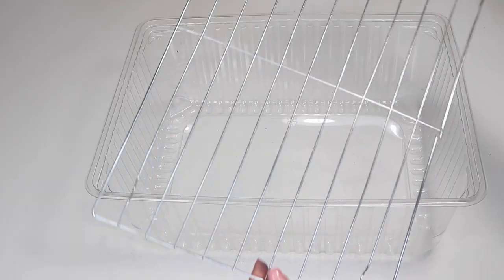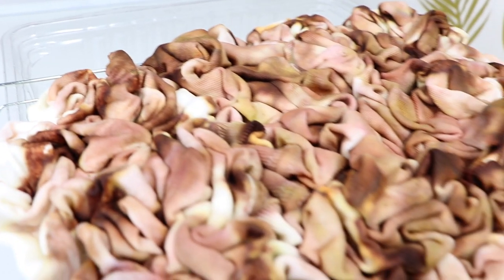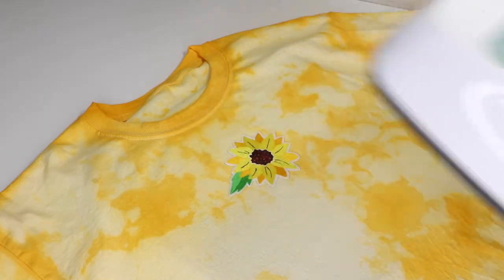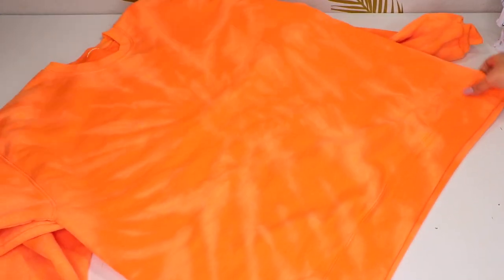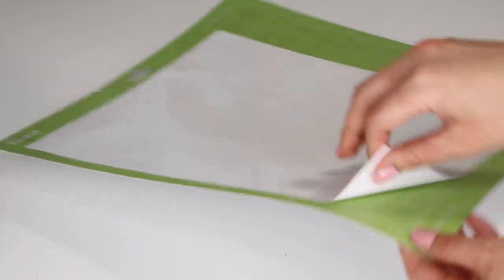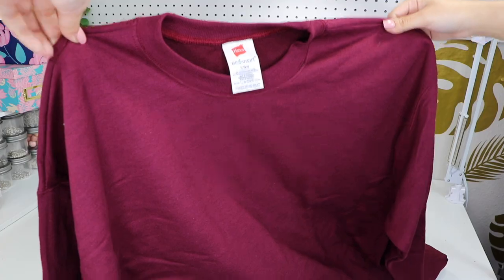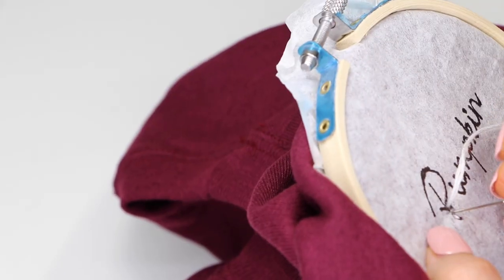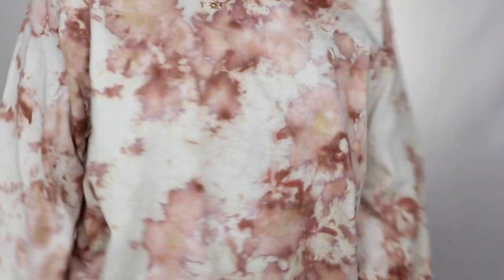AESTHETIC FALL OUTFITS 2020! *4 DIY Fall Sweatshirts* | Easy and Cheap!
☺️ In today’s video I will be sharing with you how I created 4 different Tops/Sweatshirts for Fall! They are perfect if you want to spice up your wardrobe without breaking the bank 🙌🏼 Which DIY was your favorite? Love you all - DIYholic 💛

     diyholic31

♡ What camera do I use? Canon 80d